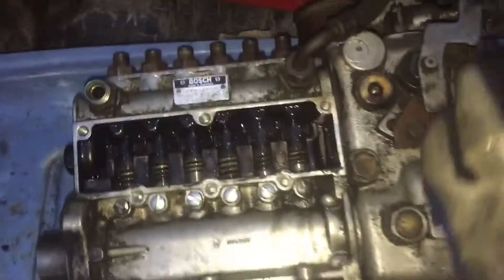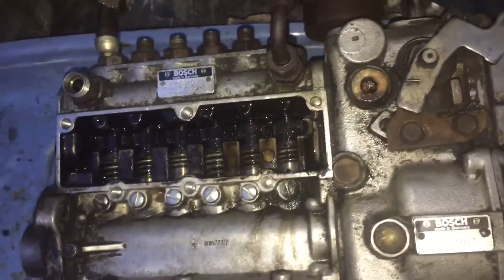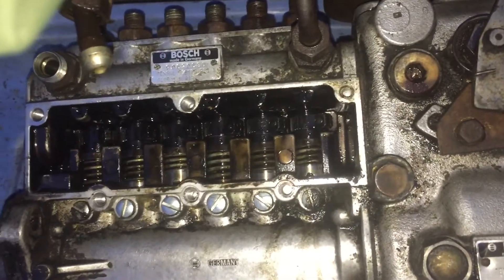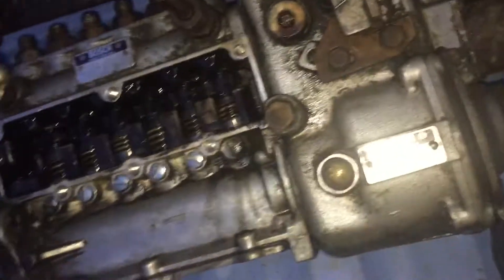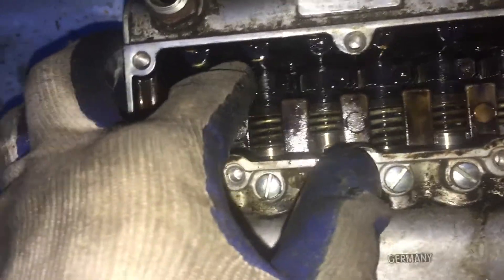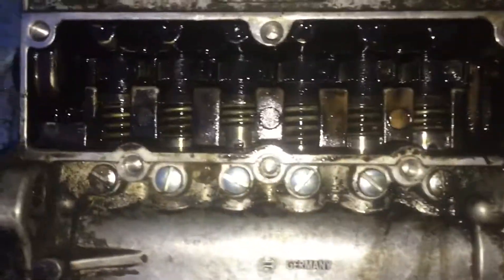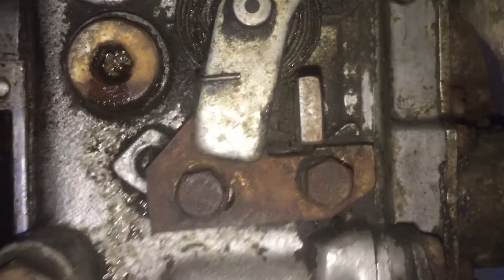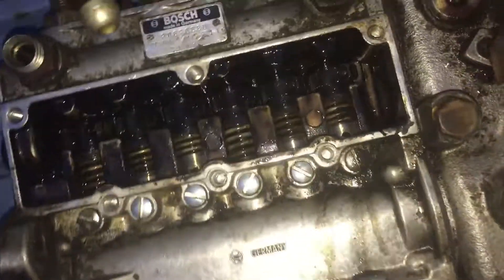07/1969 280se injection pump rack motion.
Is this enough rack motion?  It looks like it could rotate much more.